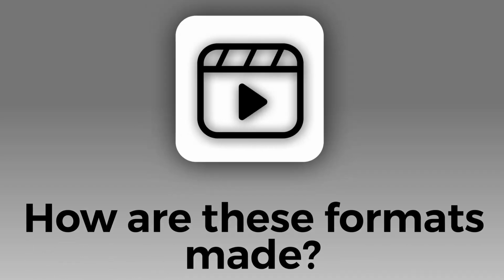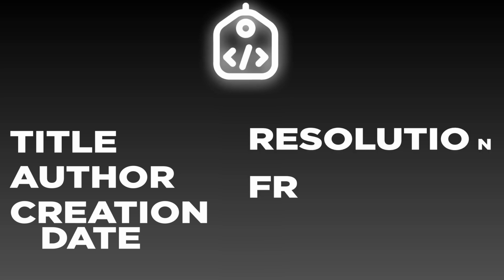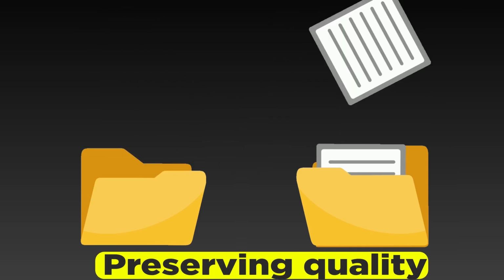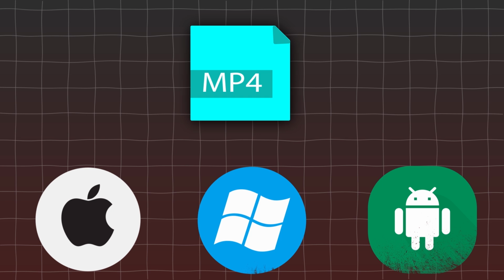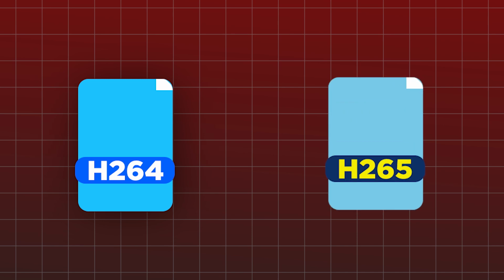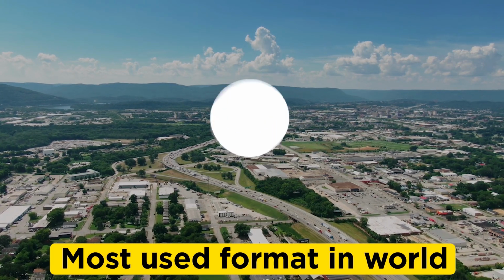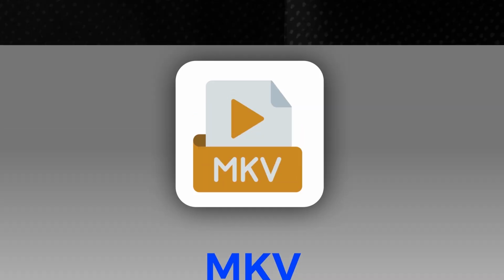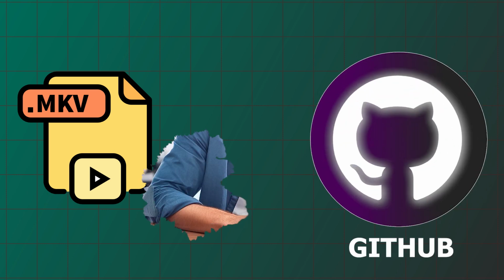Video formats Explained :What are these and which one to use?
This video tutorial gives you an in depth overview about the video formats.
What are these video formats and we will also explain some of common video formats like MP4,AVI,MOV,MKV.At last we will also discuss which format is best and gives you high quality with small file size.

Timestamps
00:00 Intro
00:35 What is a Video format?
01:47 MP4
02:45 AVI
03:10 MOV
03:39 MKV
04:09 WEB-M
04:40 Some other formats